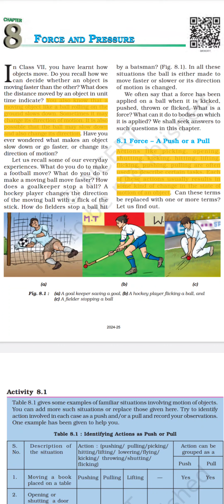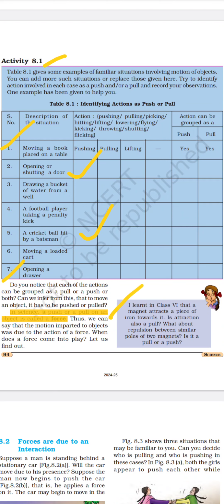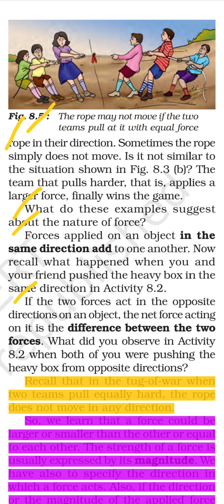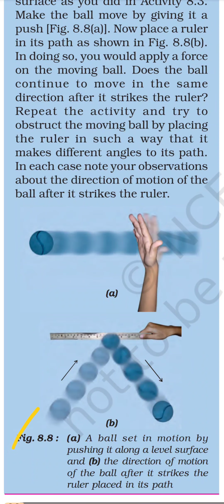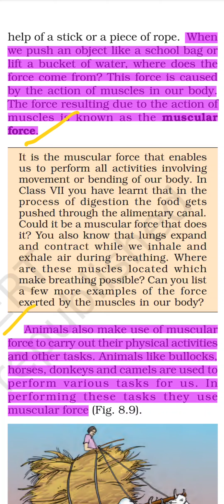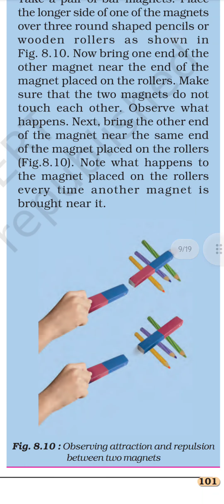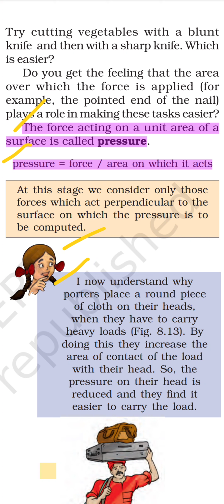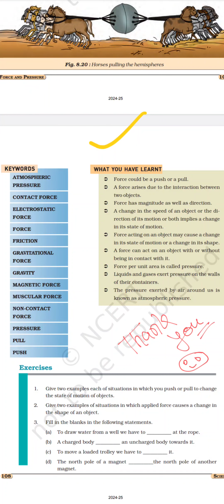FORCE AND PRESSURE | CHAPTER-8 | What is Force/Pressure/Contact Foce/Mascular force.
for pdf join my telegram group.